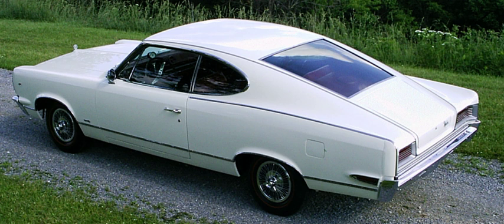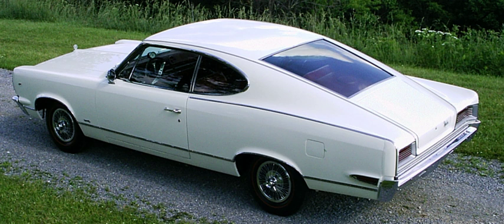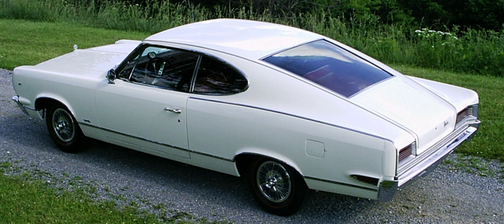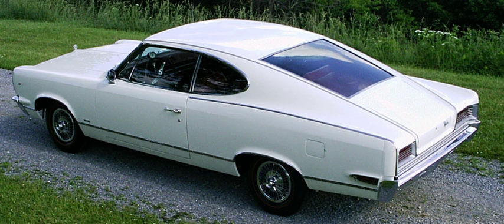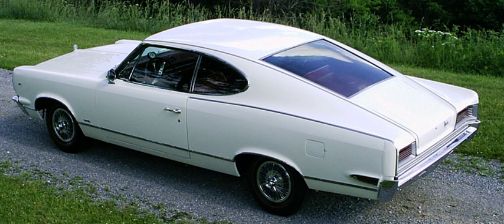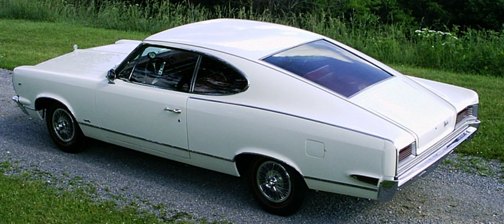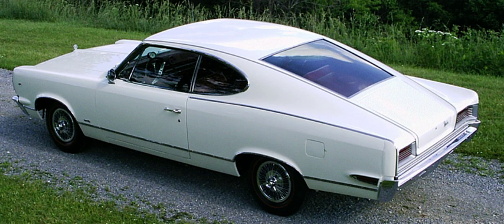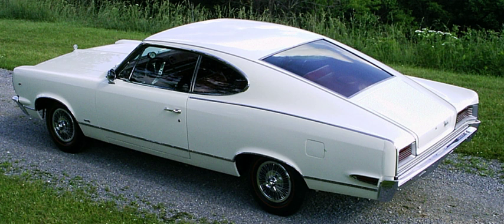Fastback | Wikipedia audio article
00:00:21 1 Definition
00:01:02 2 History
00:03:32 3 Aerodynamic advantages

- Socrates

SUMMARY
A fastback is an automotive styling feature where the rear of the car has a single slope from the roof to the rear bumper.Some models (such as the Ford Mustang) have been specifically marketed as a fastback, often to differentiate the model from other body styles (e.g. coupe models) in the same model range.